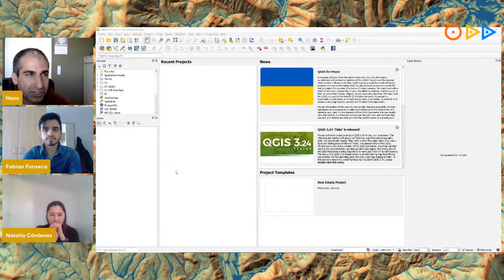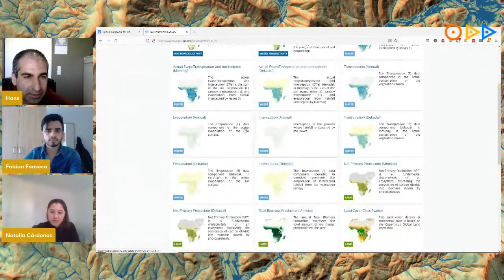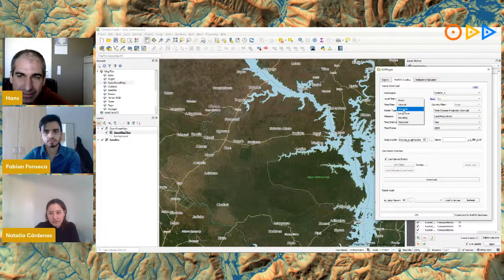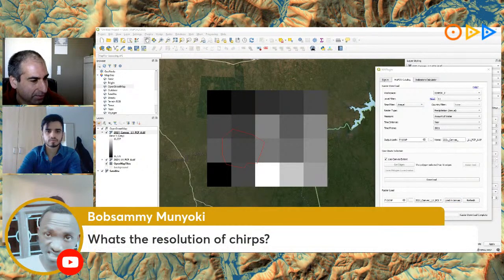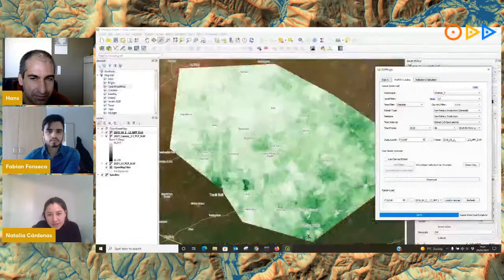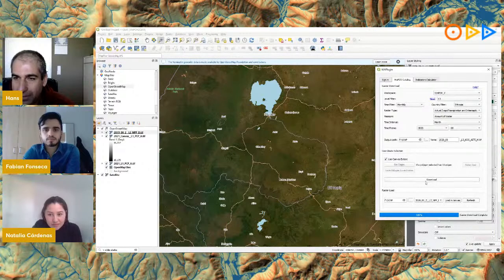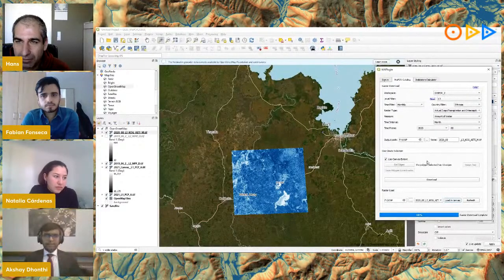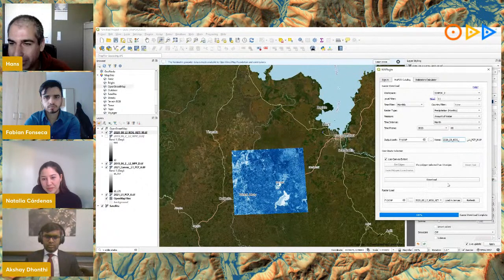Open Data Day 2022 - Launch WAPlugin 2.0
Today is Open Data Day 2022. For this occasion I've invited the developers of the WAPlugin (Natalia Cárdenas Niño, Fabian Humberto Fonseca and Akshay Dhonthi) for a live session where we're going to launch and demonstrate version 2.0 of the plugin.

The WAPlugin provides access to all the FAO WaPOR data and downloads it in the QGIS map canvas as any raster layer, clipped to your study area. With the plugin you can also calculate water accounting and productivity the indicators, such as the overall consumed ratio, the depleted fraction, the overall field application ratio, among others. Most of these water accounting and productivity indicators reflect the impact that agriculture has on water resources. Hence, their analysis will help identify specific issues that can be addressed by policymakers, large scheme irrigation scheme managers, river basin authorities, water professionals, among others.

0:00 Introduction
6:44 Install WAPlugin
8:13 Configure backdrop with MapTiler plugin
10:30 Getting the API token from FAO WaPOR
14:05 Downloading data from the WaPOR catalogue
32:24 Using the Indicators Calculator
38:45 WAPlugin documentation
48:18 Closing